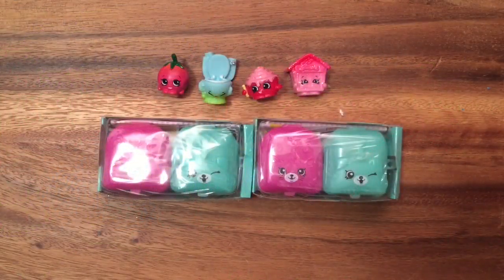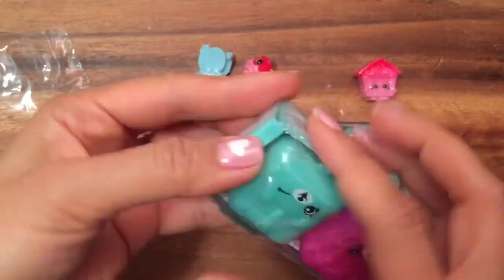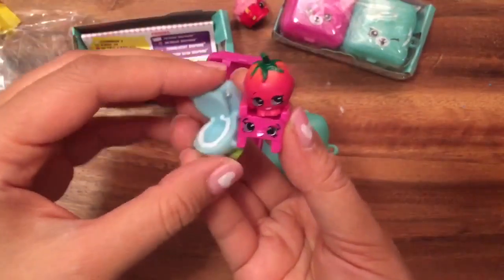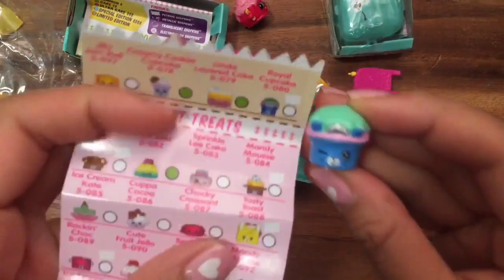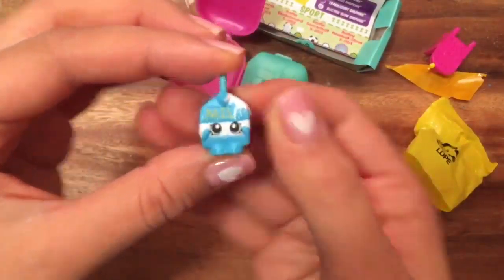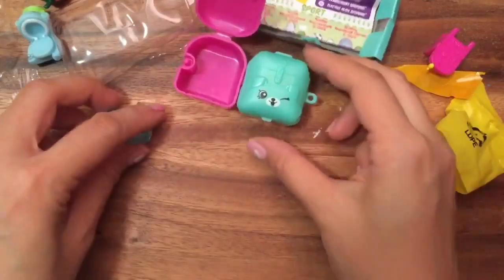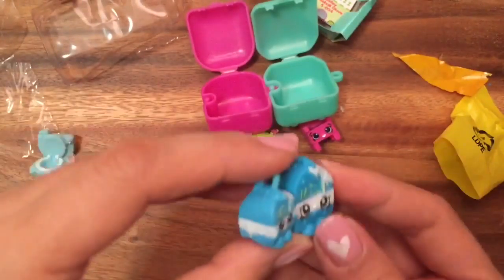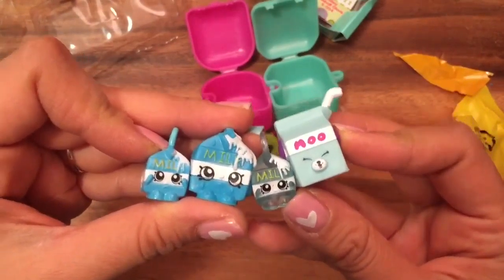Shopkins season 5 charms! Toy Review and Unboxing